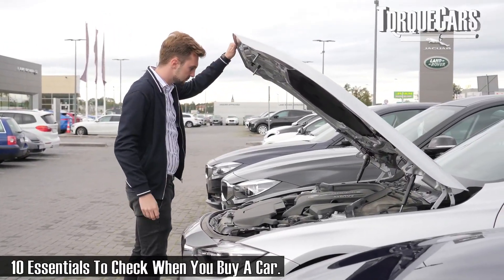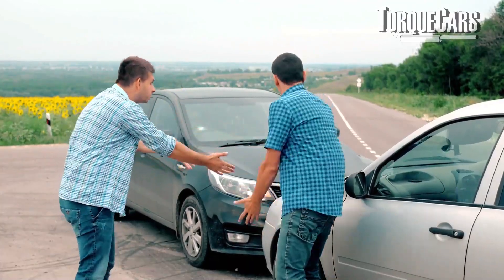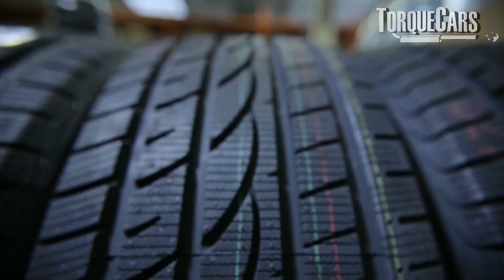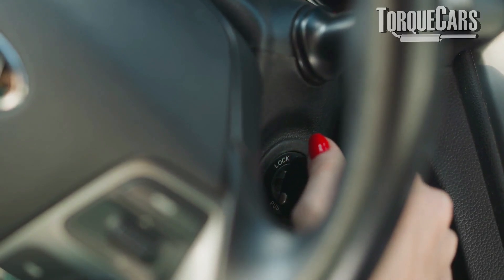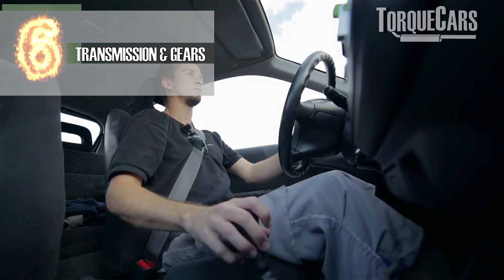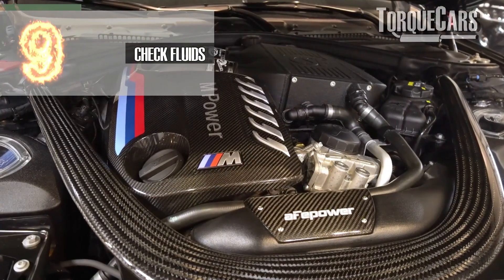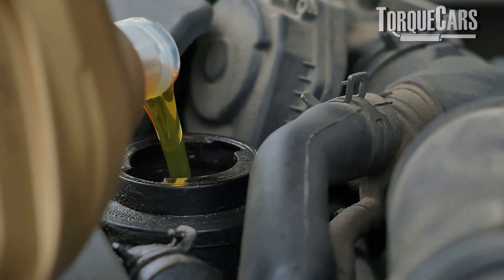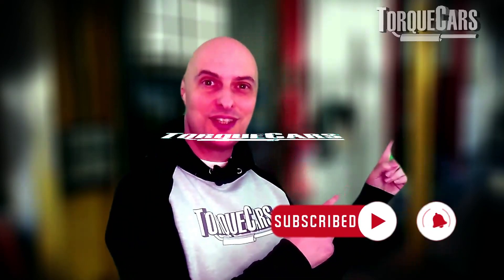NEVER Buy A Car Until You Do These Essentials! [Car Buying Secrets and Car Inspection Tips]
If you're in the market for a car, it's important to know what to look for to ensure you get a good deal. In this video, we'll go over the 10 things you should look out for when buying a car.

When inspecting a car you are buying, here are some things to look out for:

Exterior condition: Check for dents, scratches, rust, and any signs of previous accidents or repairs.

Tires: Check the condition of the tires, including tread depth, signs of uneven wear, and tire pressure.

Brakes: Check the brakes for signs of wear or damage, including the brake pads, rotors, and calipers.

Suspension: Inspect the suspension for any signs of wear, such as worn-out shock absorbers or springs.

Engine: Check the engine for any leaks, unusual noises, or smoke coming from the exhaust.

Transmission: Test drive the car to check the transmission for any unusual noises or rough shifting.

Electrical systems: Check that all electrical systems are working correctly, including the headlights, turn signals, and brake lights.

Warning Lights, check for dashboard warning lights and signs of wear and tear on the interior of the car.

Fluids: Check the levels and condition of all fluids, including oil, coolant, and brake fluid.

Service history: Ask for the car's service history to ensure it has been properly maintained and serviced over its lifespan.

First, we'll discuss how to inspect the exterior of the car, checking for any damage, scratches, or dents.

Next, we'll talk about how to start the engine and listen for any unusual noises. We'll also cover how to test the car on a variety of roads to get a feel for how it handles, including city streets, highways, and winding roads.

We'll also cover how to test the brakes to ensure they work well and feel responsive. You'll learn how to test the transmission by shifting through all the gears and check the steering by driving in a straight line and then turning the wheel to the left and right.

We'll also discuss how to test the acceleration by driving up a hill or merging onto a highway, and how to test the suspension by driving over bumps and uneven roads.

Finally, we'll talk about paying attention to how the car feels overall. Do you feel comfortable driving it? Is the seating position and visibility good? Does it feel safe and secure?

By the end of this video, you'll have a better understanding of how to inspect a car and what to look for when buying one, helping you make an informed decision and get a good deal.